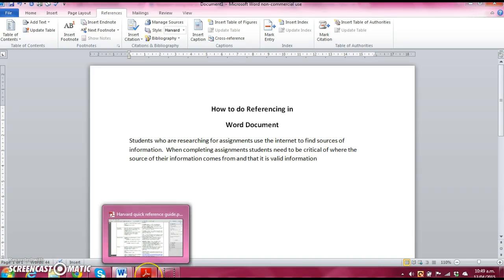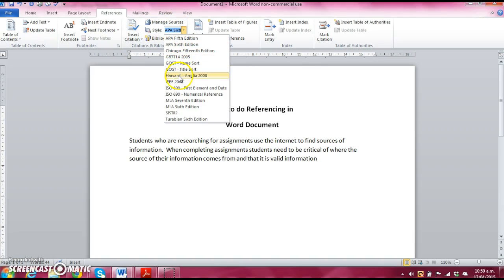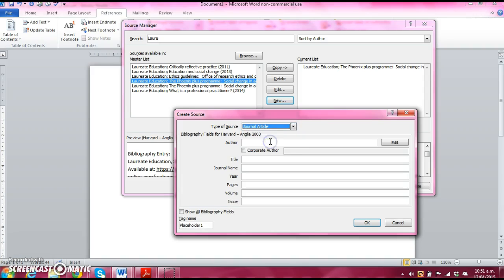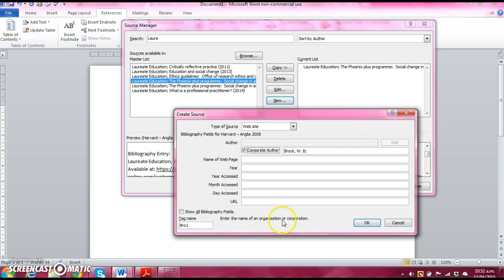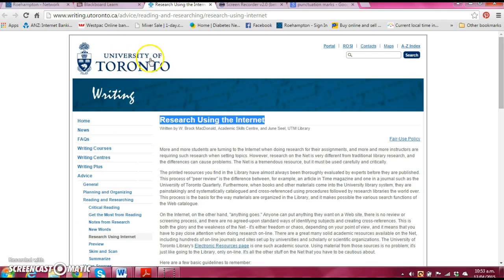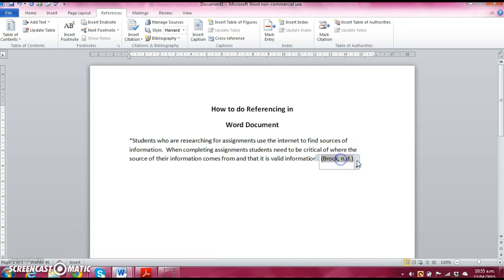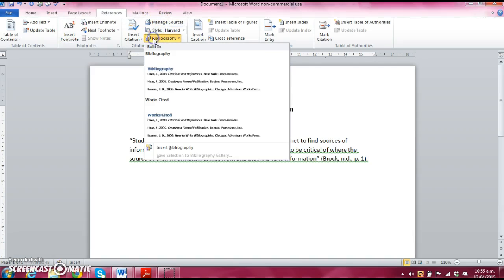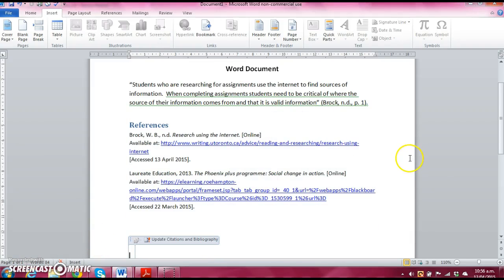How to do Referencing in Word Document